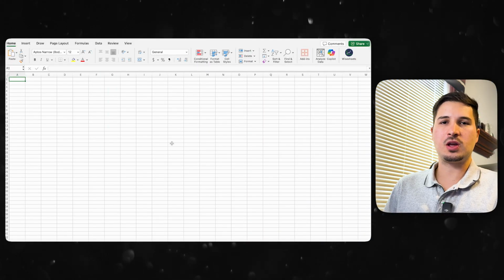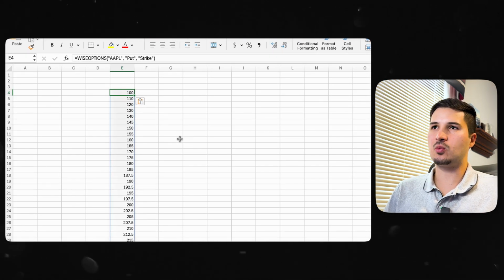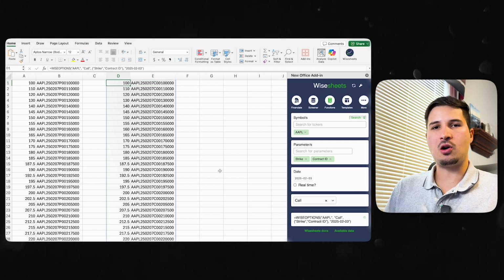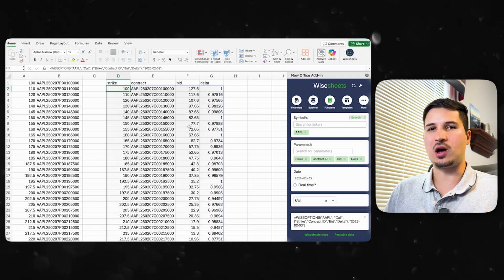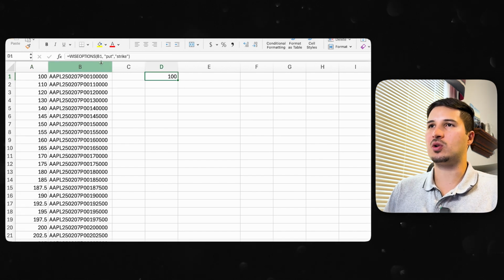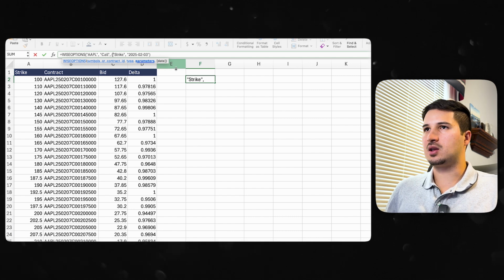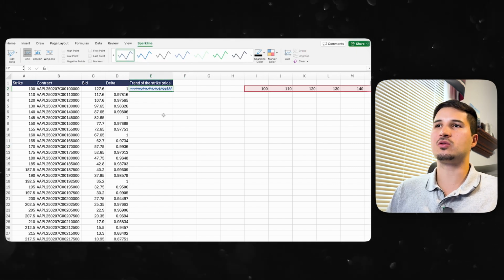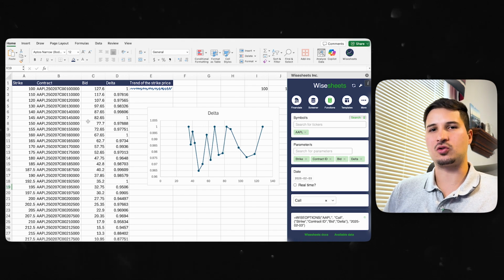How to Pull Live & Historical Options Data into Excel (Step-by-Step Guide)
In this comprehensive tutorial, we start by showing you the essential steps for accessing live and historical options data directly within Excel and Google Sheets.

We guide you through the process of connecting to various data sources and efficiently importing the data you need for your analysis.

Following the setup, our video demonstrates how to format this data and integrate critical parameters such as bid prices, delta values, and strike price trends, enhancing your ability to analyze market movements and options strategies effectively.

We conclude with an overview of the options data datasets available, providing you with the resources needed to perform detailed and informed financial analyses.

This tutorial is designed to equip financial analysts, traders, and investment enthusiasts with the tools to leverage Excel for in-depth options trading analysis and decision-making.

📈 Free stock analysis spreadsheet templates:

1. Excel roaring kitty (DFV) analysis template
2. Excel discounted cash flow model (DCF)
3. Google Sheets stock tracker
4. Google Sheets roaring kitty (DFV) analysis template

0:00 Intro
0:32 How to Access Options Data in Excel & Sheets
6:12 Formatting and Adding Parameters to Your Options Data
8:53 Available Dataset for Options Data